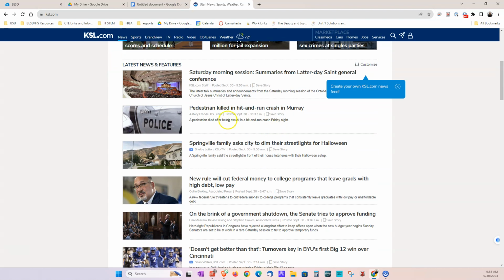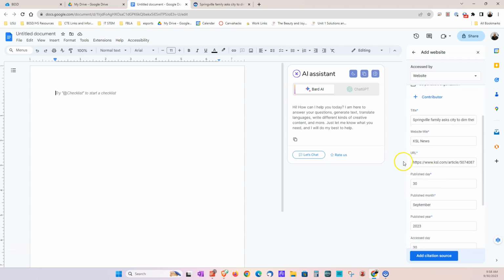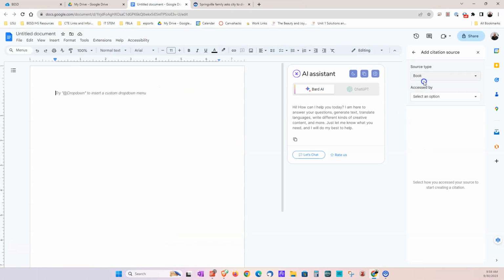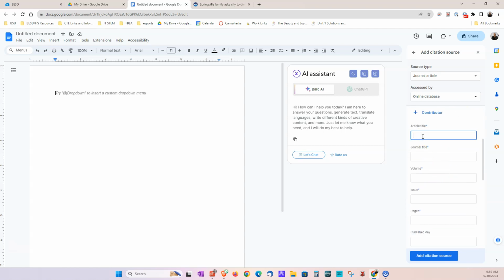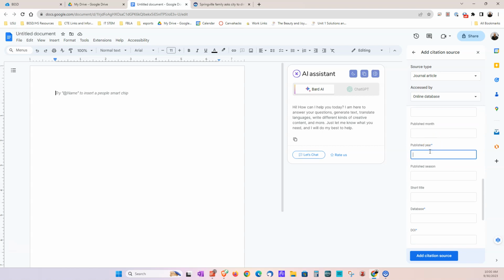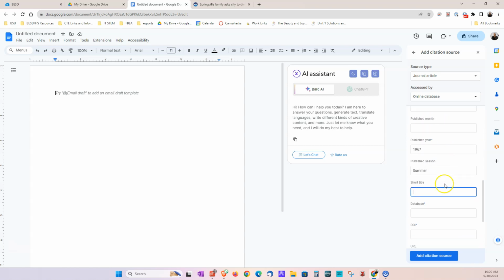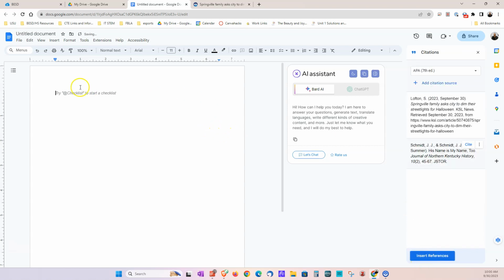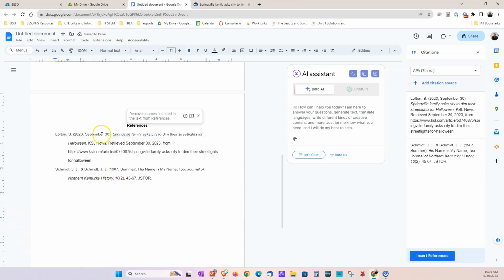Using Citations in Google Docs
This short video demonstrates how to use the citation feature in Google Docs.